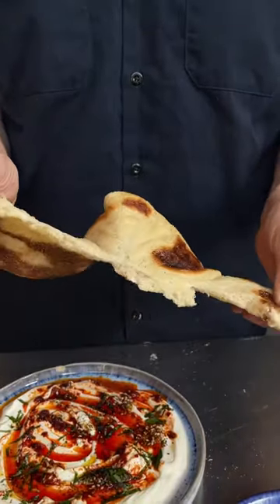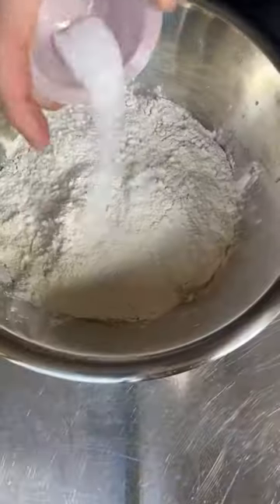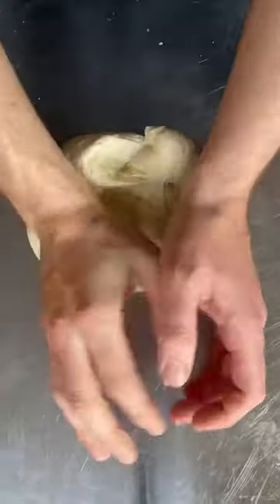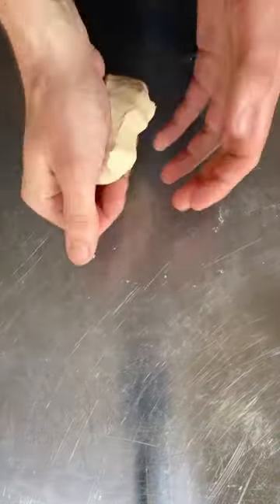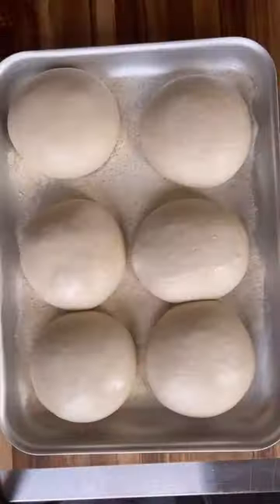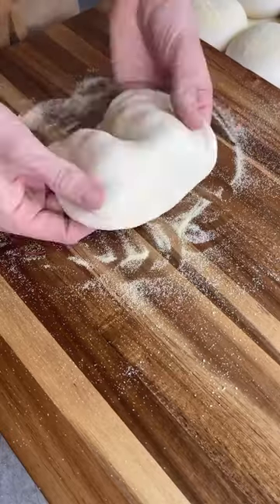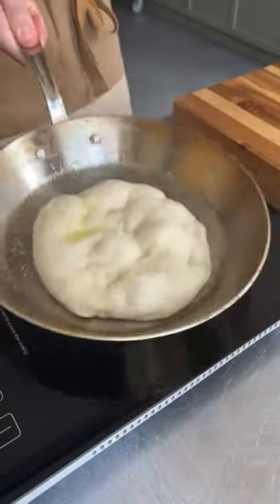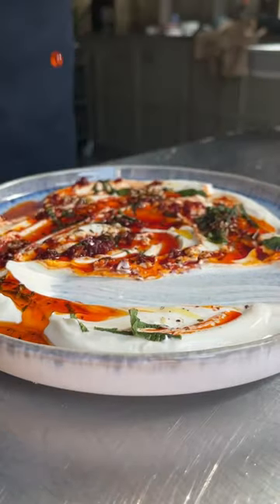Perfect flatbreads from scratch | chef secret 👀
Once you get the hang of these, you’re on your way. Crispy, chewy, pillowy flatbreads, every time.

Try out our exclusive members platform Mob+ for free to get extra recipes, meal plans, bespoke emails, nutritional value and so much more

Ingredients (Serves 4):
310g Room Temperature Water
8g Dried Instant Yeast
10g Sugar
500g Strong White Bread Flour
10g Fine Sea Salt
200g Semolina
Olive Oil

Method:
Step 1.
In a large mixing bowl, combine the water, yeast and sugar and stir to combine.

Step 2.
Add the flour and salt and use your hand to mix the ingredients together and form a shaggy dough.

Step 3.
Turn the dough out onto a lightly floured surface and knead for 8-10 mins until smooth and springy.

Step 4.
Divide the dough into 6 pieces, form into little balls and place into a tray dusted with semolina.

Step 5.
Now chuck them in the fridge and forget about them for a day or two.

Step 6.
When you’re ready for a flatbread, place a large frying pan over a medium heat.

Step 7.
Add a glug of oil, pull out a flatbread and stretch it out in a little more semolina.

Step 8.
Chuck it into the pan and cook on one side until crispy and puffed.

Step 9.
Give it a flip and cook until lightly charred.

Step 10.
That’s it, good to go. Stuff them full of grilled chicken, hummus, baked feta – whatever you want. The dough balls will sit happily in your fridge, ready to go for up to 5 days.